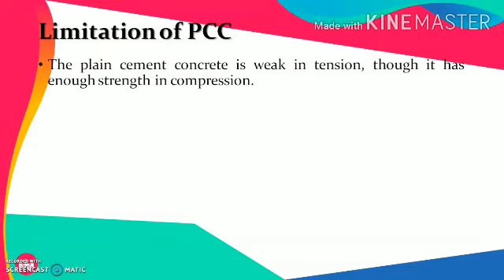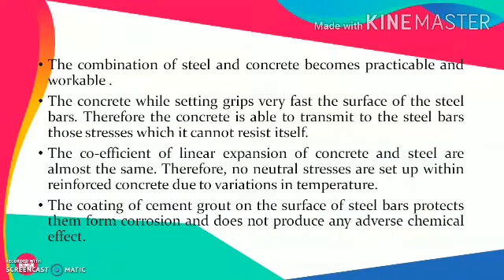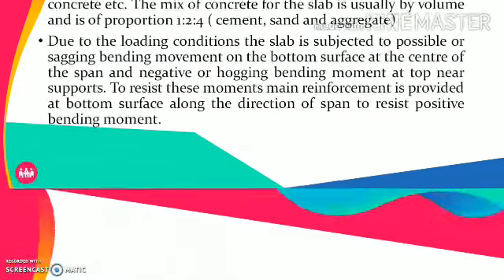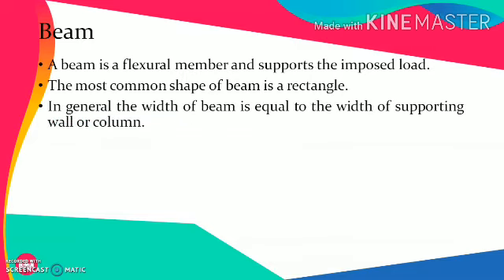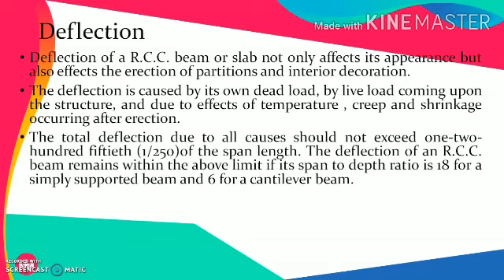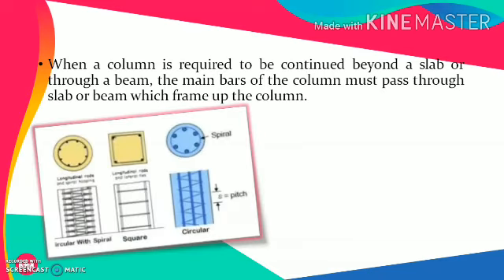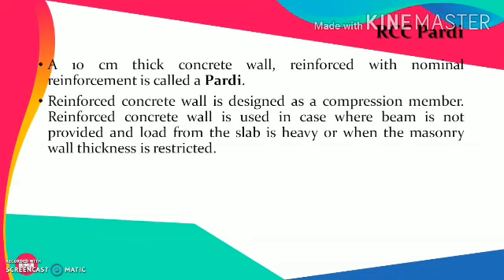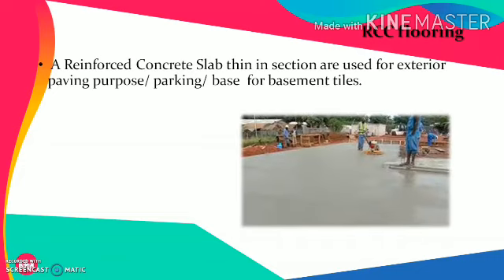Introduction to RCC elements in building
In this session you will learn various RCC elements used in building construction
Limitations of PCC
advantages of RCC
Roof slab
Beam
Column
Pardi
Chajja
Foundation
Retaining wall
Rcc flooring
Rcc stair